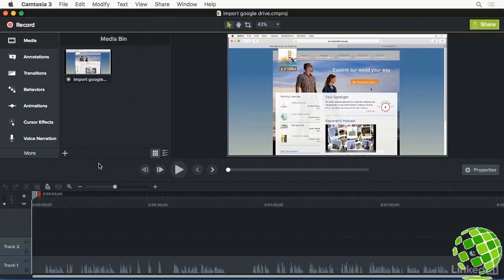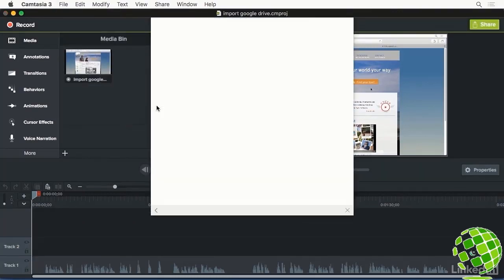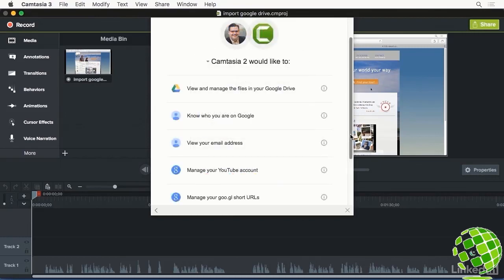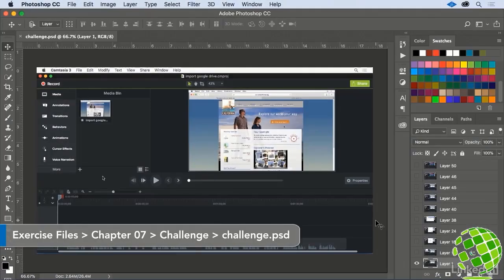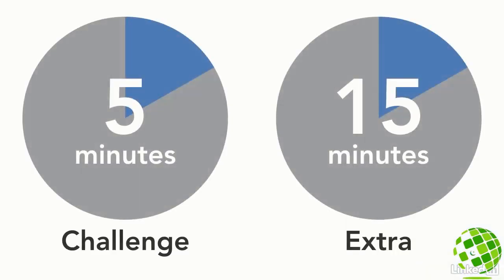Learning Adobe Photoshop| Lecture 062|Challenge Prepare images for PowerPoint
Challenge - Prepare images for PowerPoint